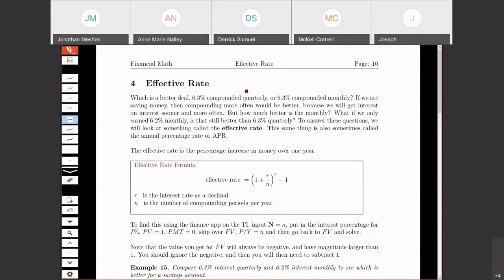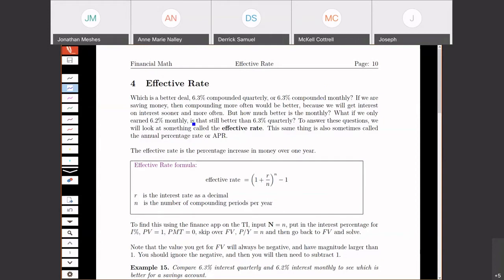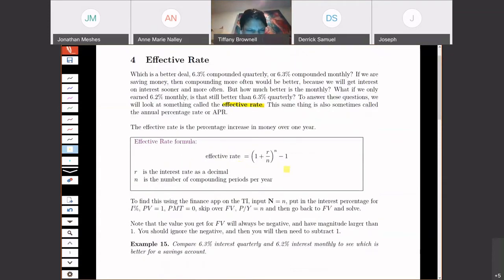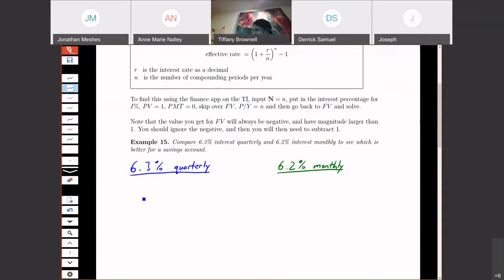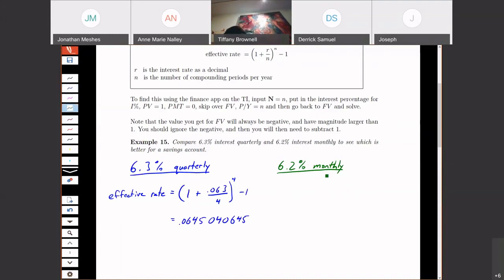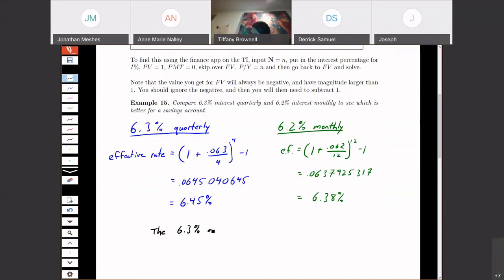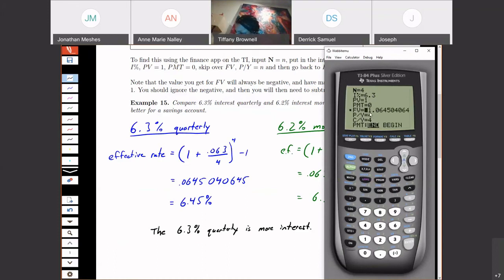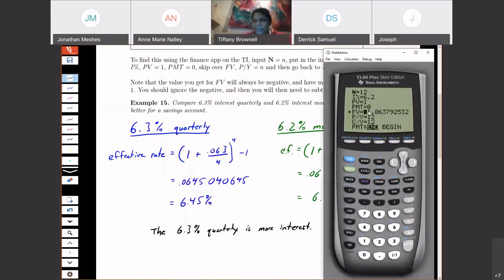1.4.1 - Effective Rate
Effective rate explained, and an example.